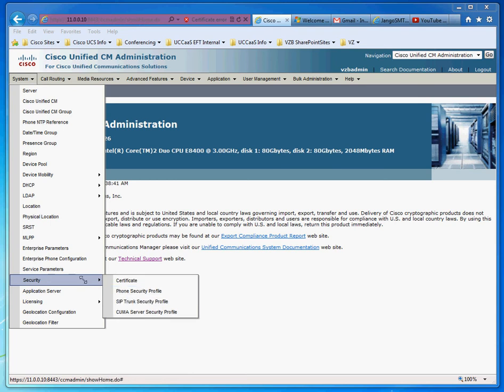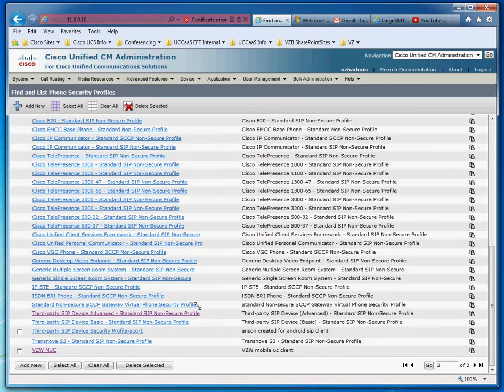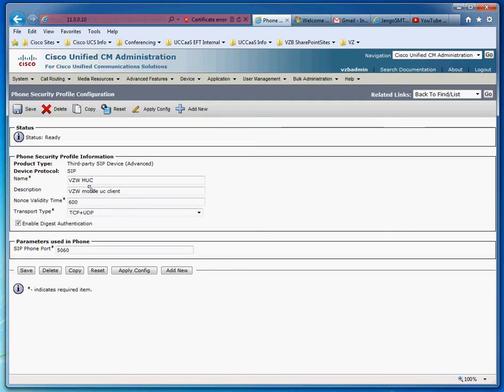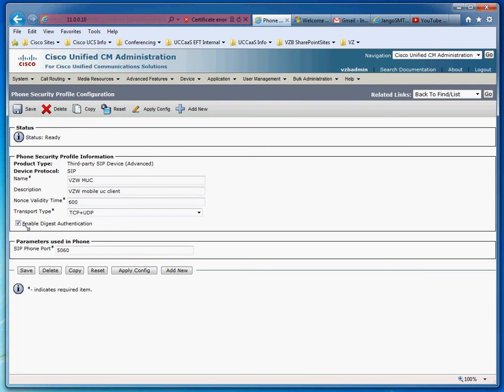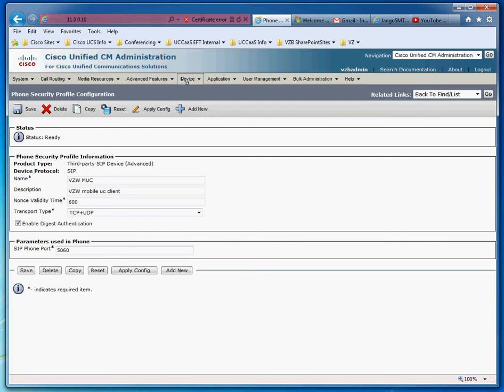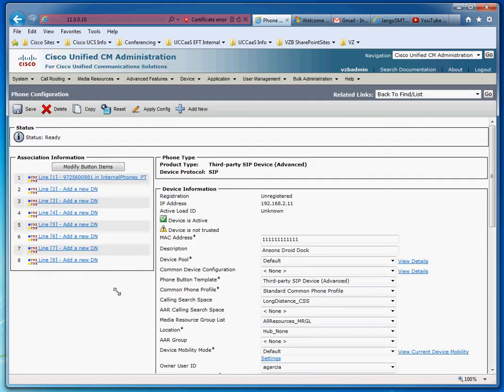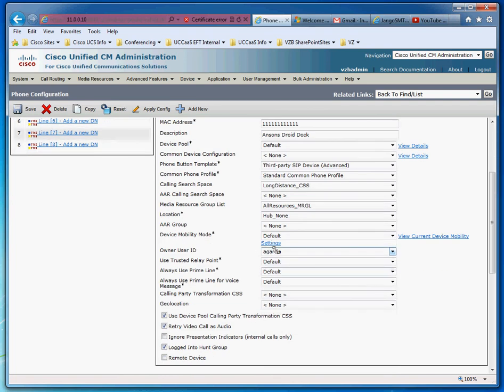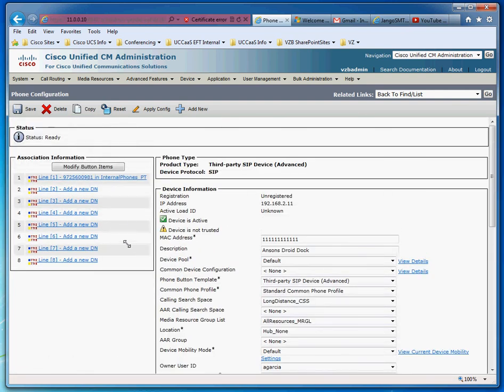VZW Mobile UC Part 3 Dock CUCM Config